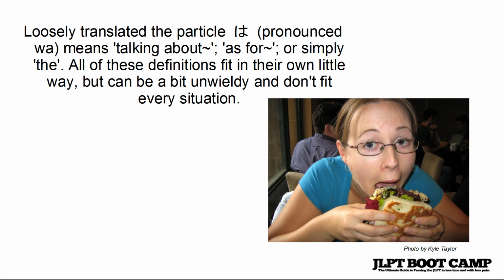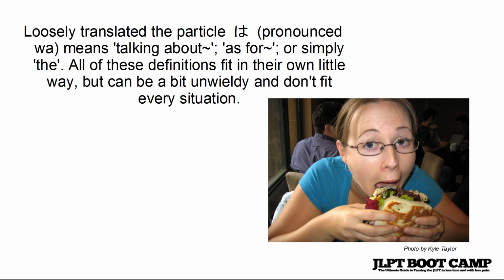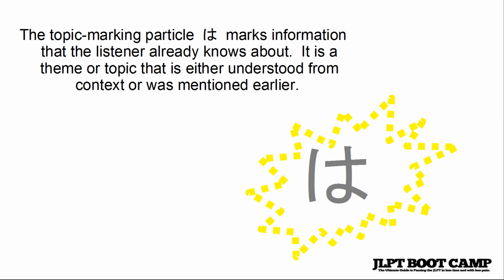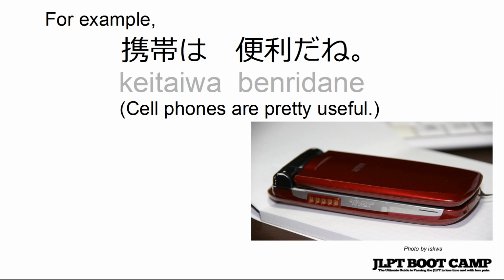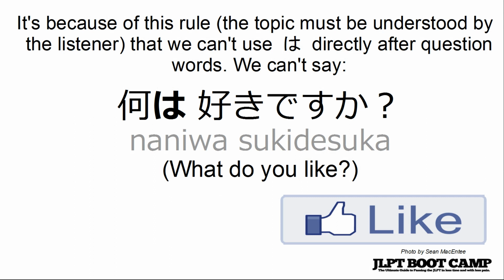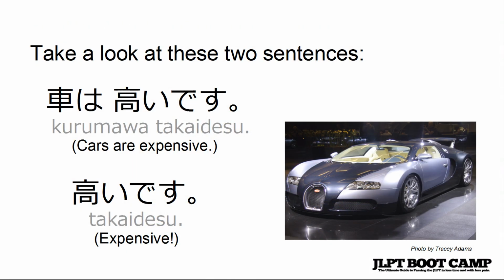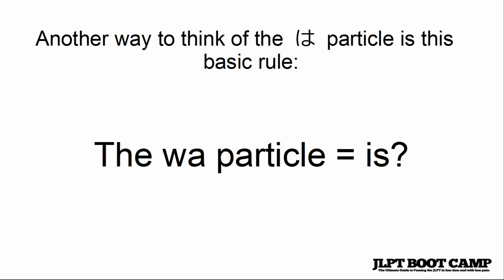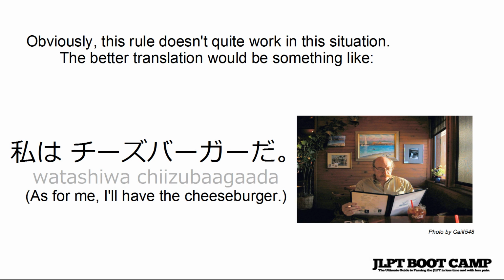JLPT N5 Grammar - particle は (wa)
In this N5 Grammar video, I go over the usage of は in a simple presentation.  The は particle is also known as the topic marker in Japanese.  It can be incredibly difficult to master.  Check it out and then try to make your own sentences in Japanese in the comments!